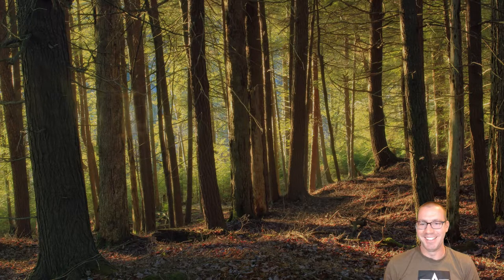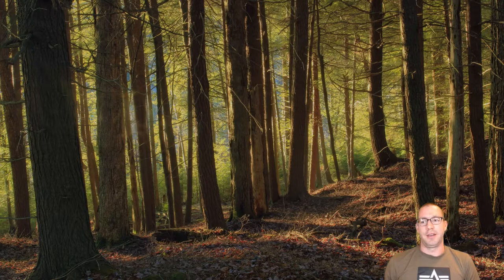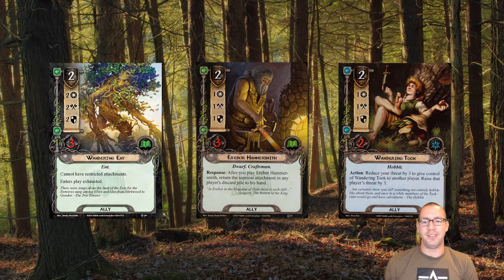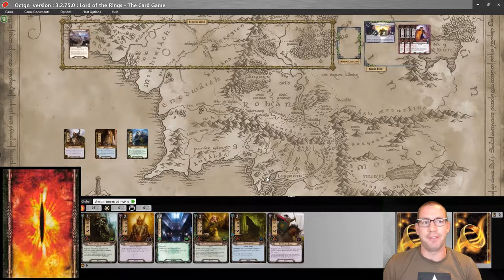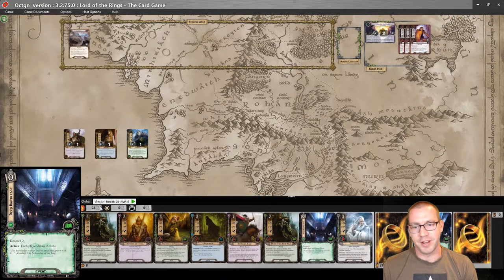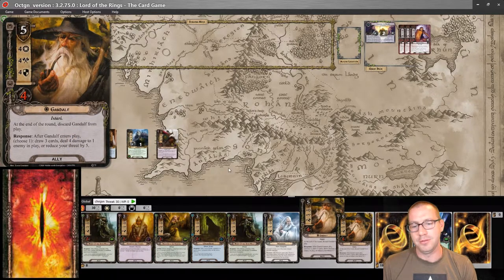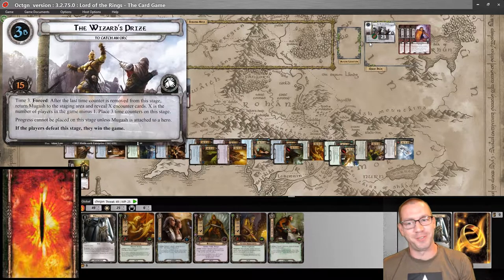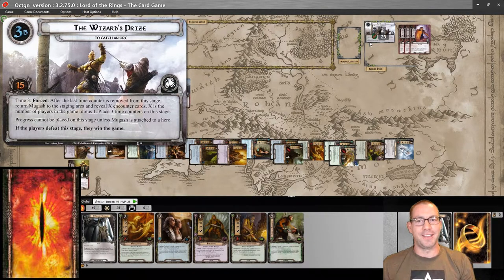Grima Starter Deck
Hey everyone,

Chris here with a new starter deck, built around Grima! Everyone's favorite doomed old man!

I'm trying out a new format for this, too, with a bit of a deck tech in the beginning of the video before the actual quest.

Mistakes!

I definitely forgot Theodred's resource in many rounds. Some of them I fixed, some of them I missed. I really recommend not forgetting it in your playthroughs.

And, near the end, I used Sneak Attack with Saruman to get enough attack on the board to capture Mugash. (I also referred to him as Grima. It was very late.)

But Saruman only removes enemies and locations from the staging area, so this was a bit of cheating. But not a big deal. I could have temporarily removed the Orc Cave from the staging area, and just taken the Prowling Wolf's 1 attack undefended. The encounter deck doesn't have any shadow effects that would have added more than one damage in that case anyway.